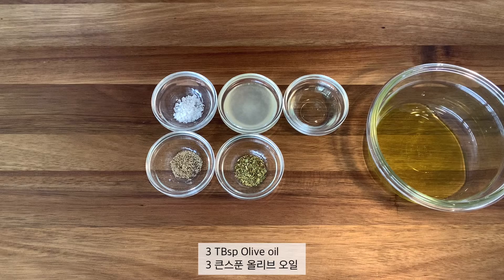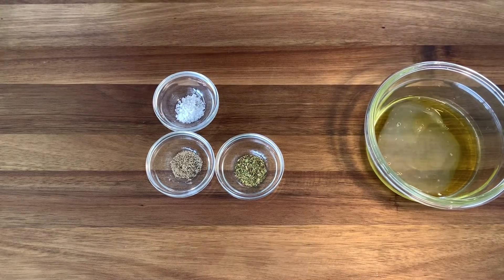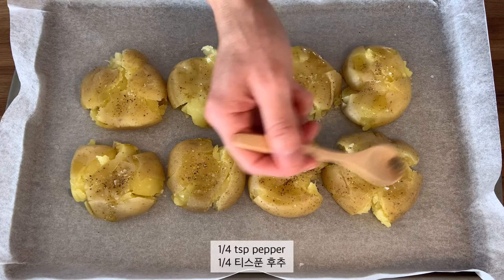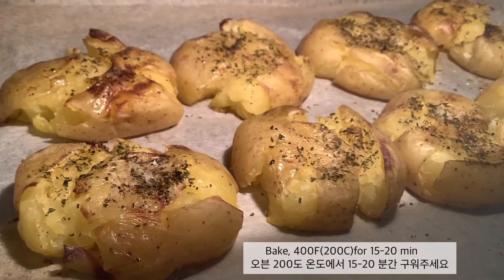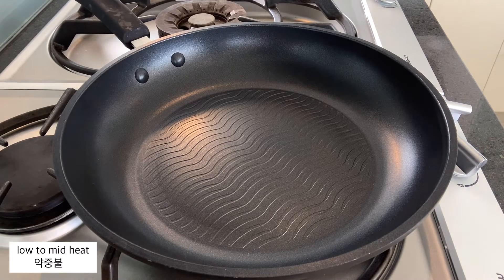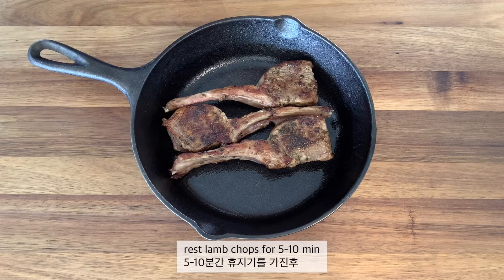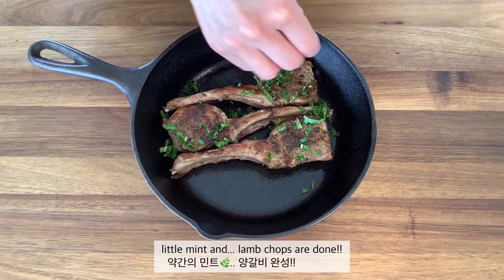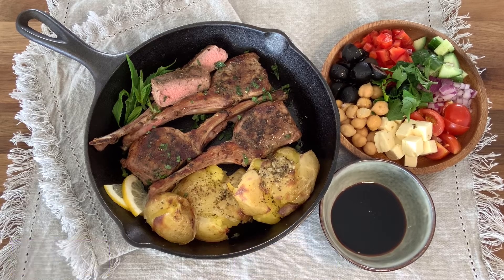Lamb Chops | 양갈비 맛있게 굽기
*Ingredients measurement

Lamb chops
3-4                      Lamb chops( lamb cutlets)
1/2 tsp                  Salt
1 tsp                     Oregano

 Mediterranean Salad
5-10                     Cherry tomatoes
1/2 cup                 Cucumber
1/2 cup                 Red pepper
1/2 cup                 Chick peas
1/2 cup                  Red onion
1/4 cup                  Olives
1/4 cup                  Feta cheese
1/4 cup                  Parsley

Dressing
3 TBsp                  Olive oil
2 TBsp                  Lemon juice
1 TBsp                   Vinegar
1/4 tsp                   Salt
1/4 tsp                   Pepper
1/4 tsp                   Oregano

Crushed roast potatoes
6-8                       Small potatoes
1 tsp                     Olive oil
1/2 tsp                  Salt
1/4 tsp                  Pepper
1 tsp                     Oregano

*재료 계량

양갈비
3-4                      양갈비
1/2 티스푼             소금
1 티스푼                오레가노

지중해식 샐러드
5-10                     방울 토마토
1/2 컵                    오이
1/2 컵                    빨강 피망
1/2 컵                    병아리콩
1/2 컵                    적양파
1/4 컵                    올리브
1/4 컵                    페타 치즈
1/4 컵                    파슬리

샐러드 소스
3 큰스푼                올리브 오일
2 큰스푼                 레몬즙
1 큰스푼                 식초
1/4 티스푼              소금
1/4 티스푼              후추
1/4 티스푼               오레가노

으깬 감자 구이
6-8                       알감자
1 티스푼                 올리브 오일
1/2 티스푼              소금
1/4 티스푼              후추
1 티스푼                  오레가노